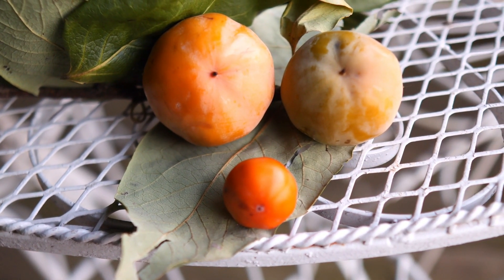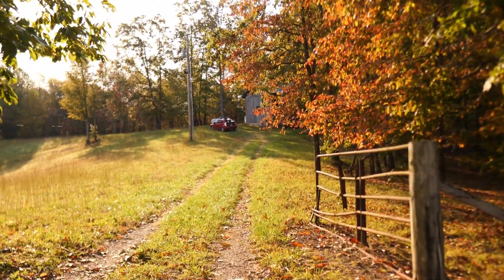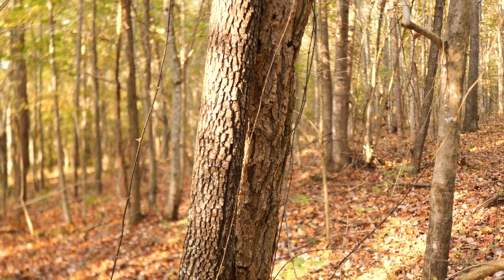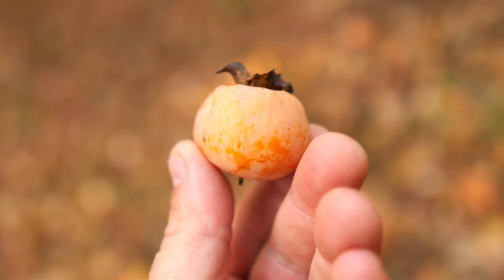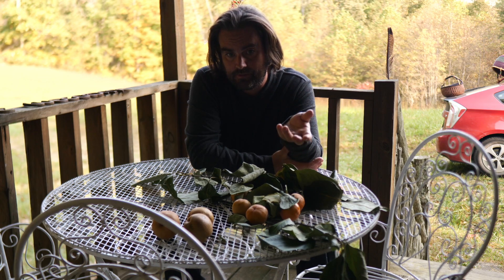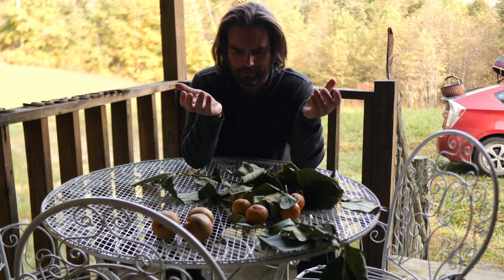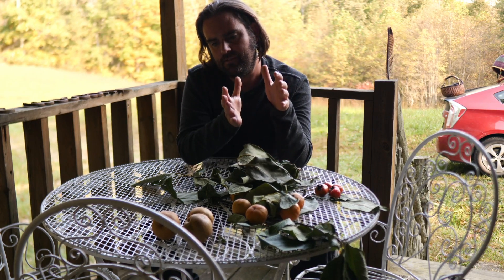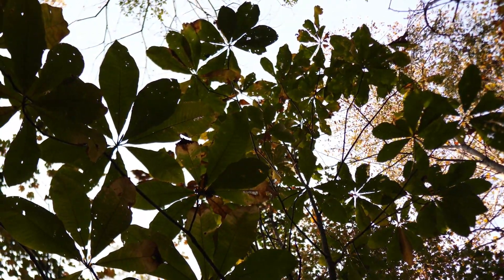Northern Vs. Southern American Persimmons - Can we tell the difference? (And how?)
There are two races of American persimmon in the US, roughly divided by the Ohio river; Northern (90 Chromosomes) and Southern (60 Chromosomes). IWe are currently in Kentucky where the ranges of both overlap somewhat. I went out into the woods to find some wild persimmon, and sit down to talk about the physical tendencies, and gray areas within the species.